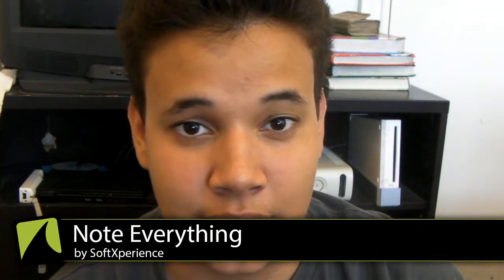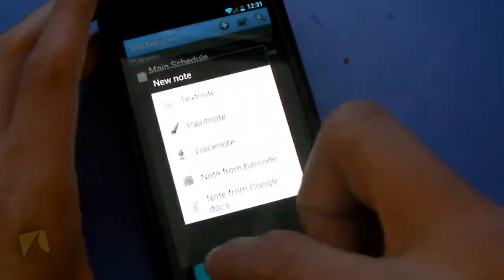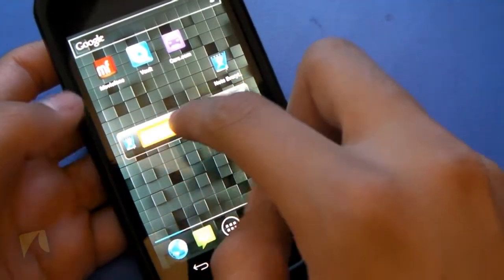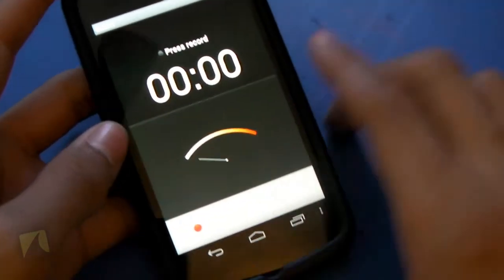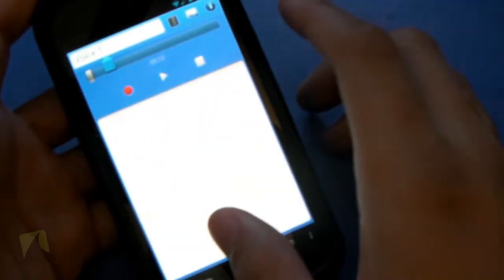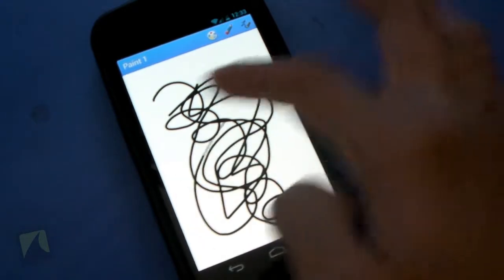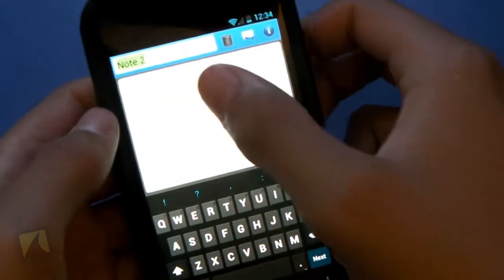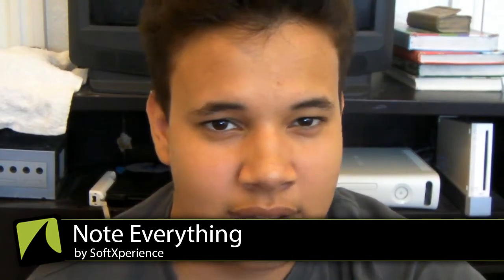Note Everything by SoftXperience | Droidshark.com Video Review for Android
A note (notepad) application where you can create text-, voice- and paint-notes. Your notes can be organized in folders. You can create shortcuts on home, send notes, use live folders & much more!
Get the Pro-Add-On for more features!
Imports your Palm / Outlook Memos!